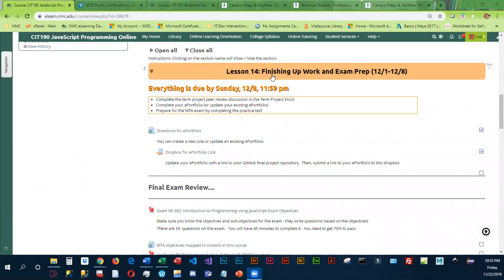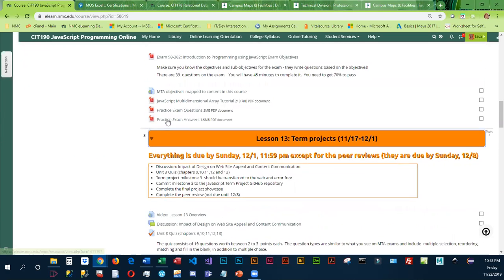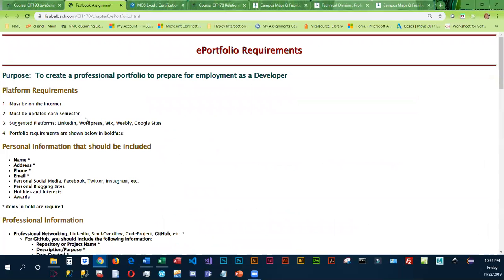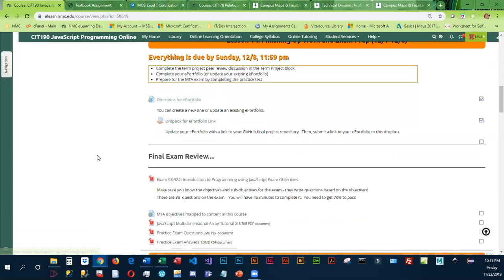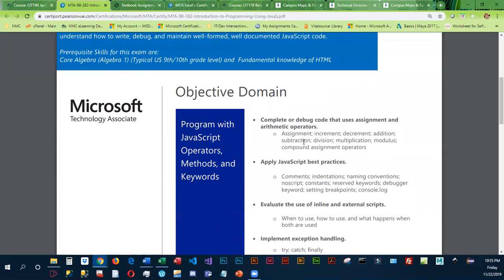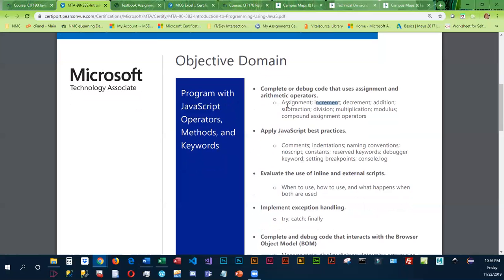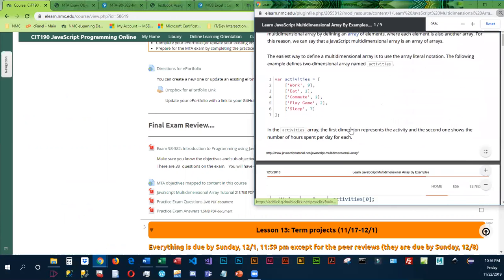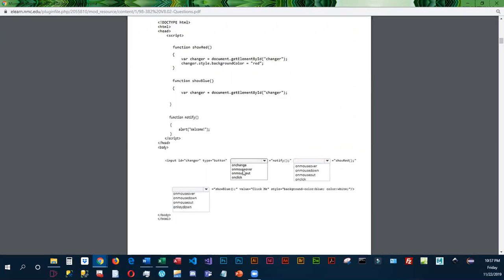CIT190 Week14 Overview